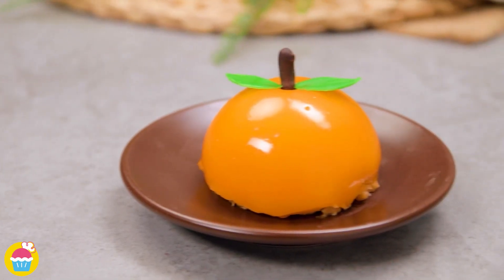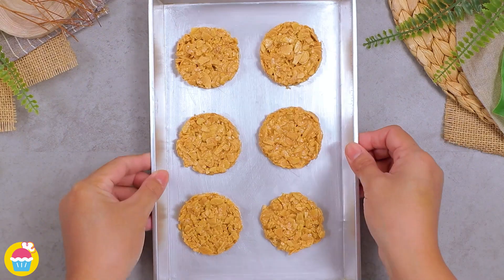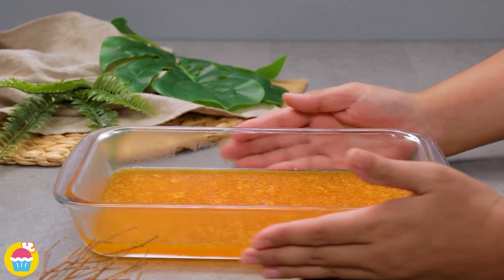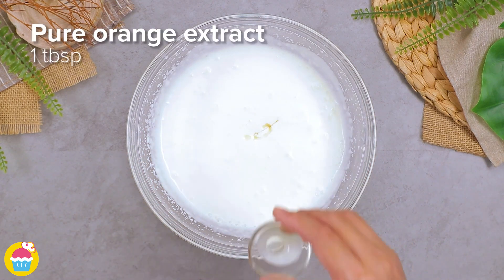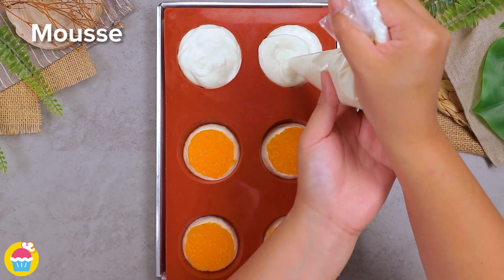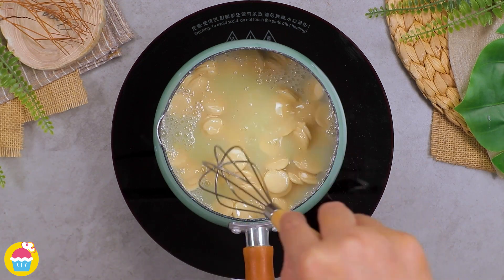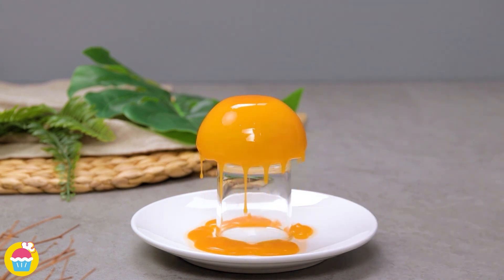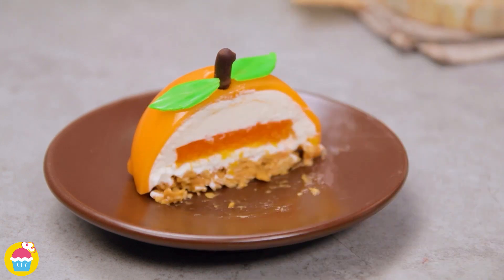Perfect Orange Mousse Cake Recipe: Easy and Delicious! | Nyam Nyam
Welcome to Nyam Nyam! 🌟 Get ready to impress your sweet tooth with our delightful treat: an Easy Orange Mousse Cake Recipe! This citrusy, tangy, and smooth dessert is perfect for any occasion and easy to prepare at home. 🍊🍰

Let's bake the world a sweet-ly better place together! 🍰✨

CHAPTERS:
0:00 - Orange Mousse Cake Recipe
0:12 - Making the Base
0:30 - Making the Orange Jelly
0:55 - Making the Mousse
1:46 - Making the Orange Mirror Glaze
2:12 - Assembling the Mousse Cake
2:40 - Final Product